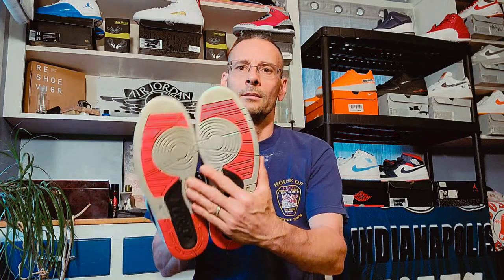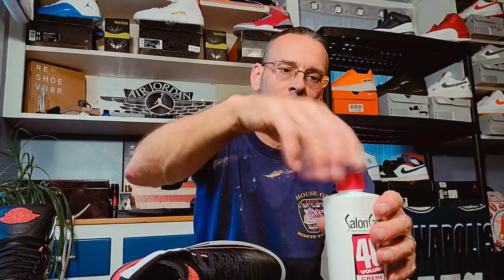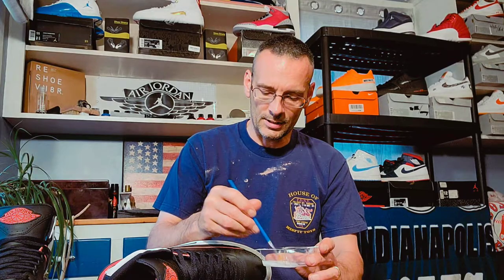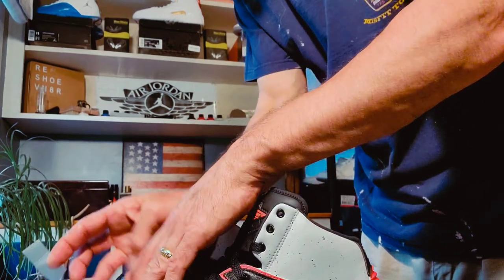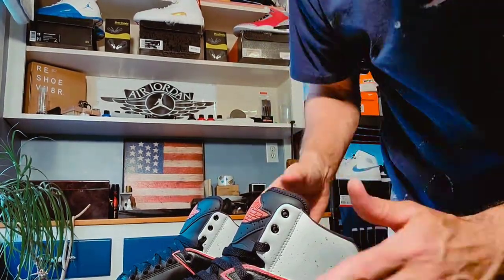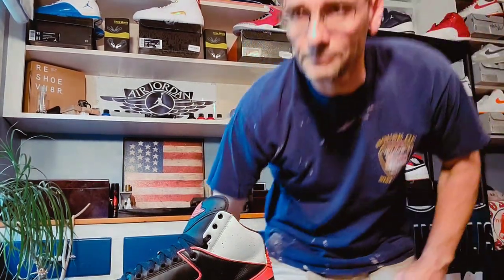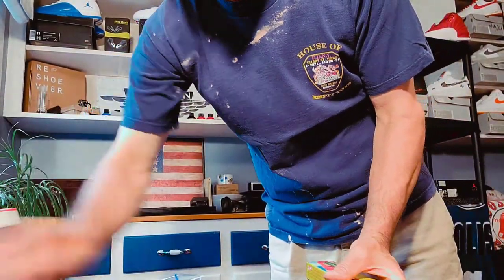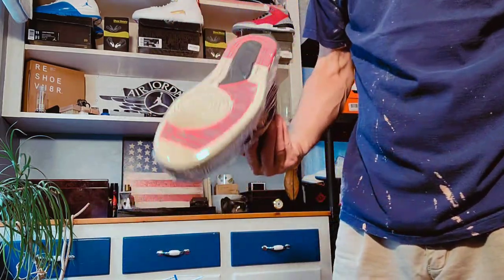Jordan 2 Infrared Cement- How to unyellow the soles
I used Salon Care 40, my 2000 watt grow lights and my Icebox.
 It took a total of 21 hours.